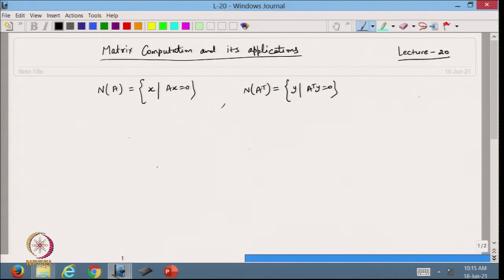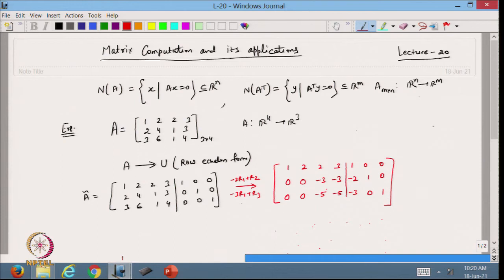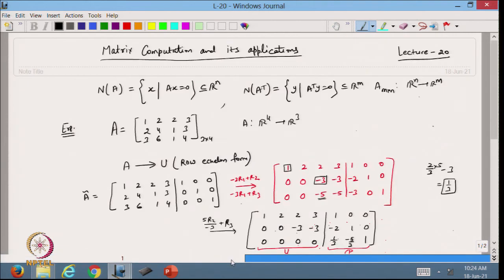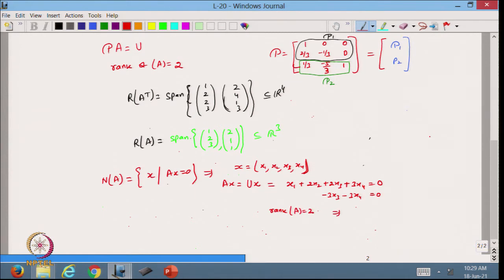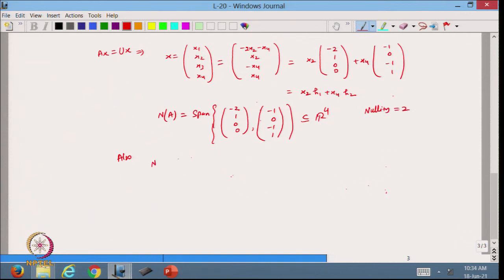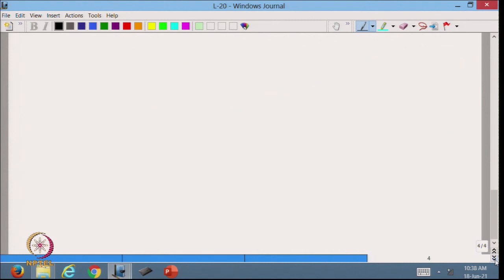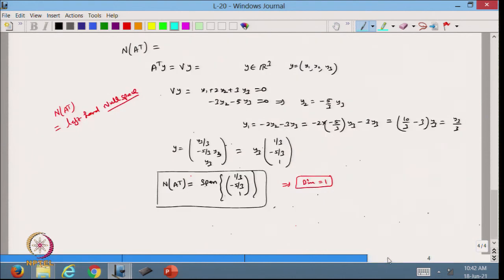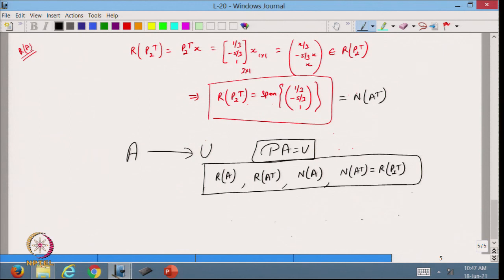Four subspaces associated with a given matrix